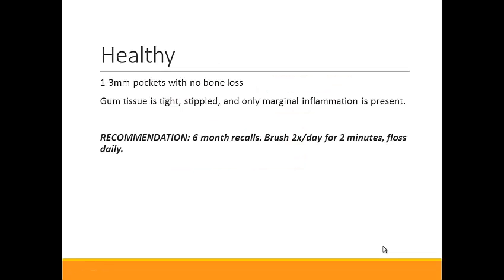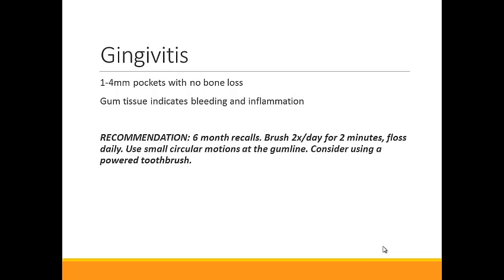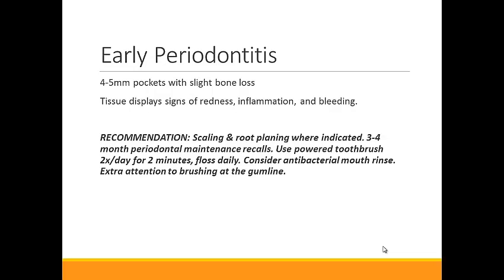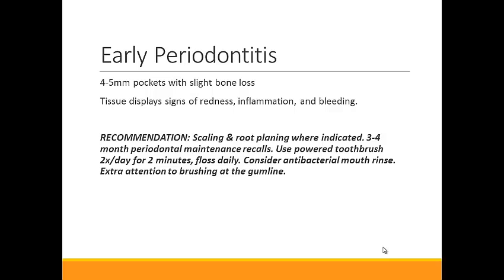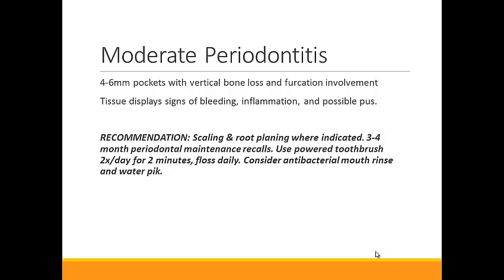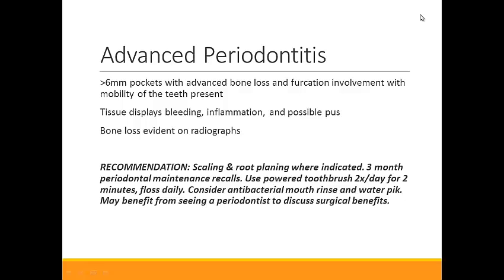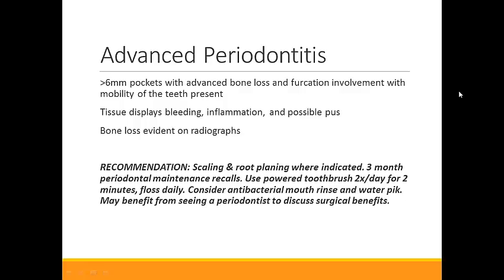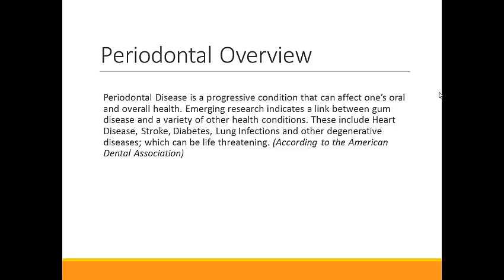Notification of Periodontal Condition